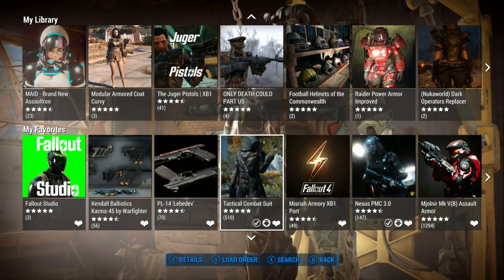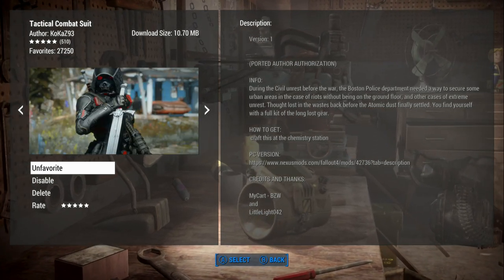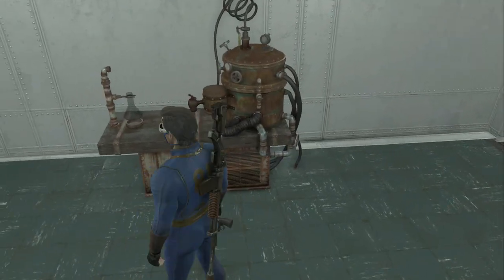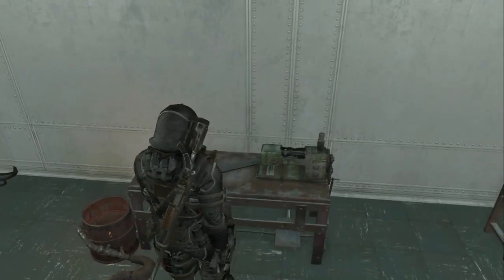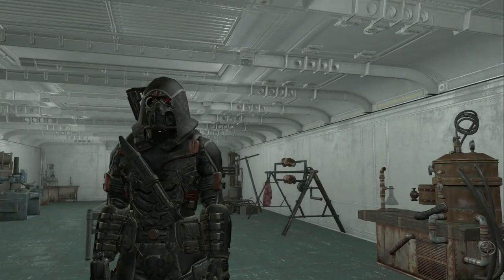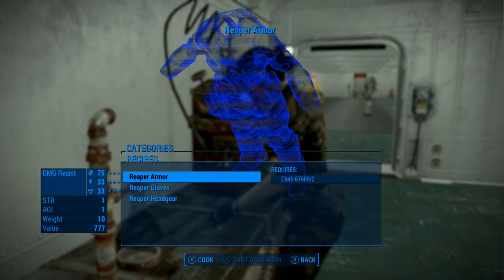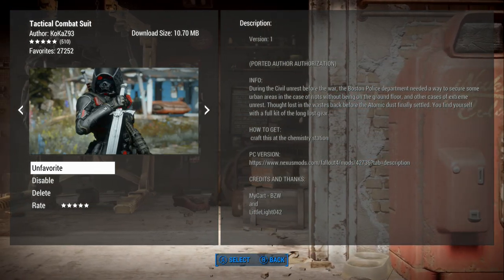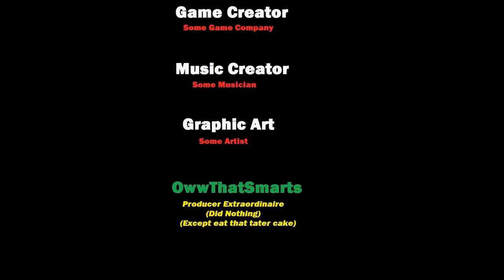Fallout 4 (mods) - John and Jenny - Spotlight On: Tactical Combat Suit